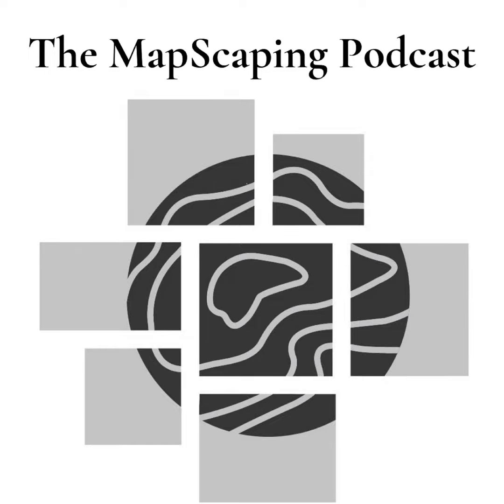Positioning as a service and the role of smartphones in the future of geolocation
Smartphones are going to democratize the precise geolocation in the future. In the past years, android has giving developers access to GNNS measurements which is the step before acquiring a position fix and a prerequisite for precise positioning. One of the major cell phone manufacturers has also added a dual frequency GNNS chipset to there flagship phone. Combine these two elements with positioning as a service and everyone will have access to precise geolocation. The only question is ... what will we do with it? MapScaping.com